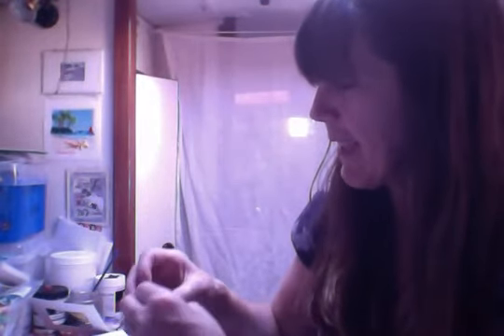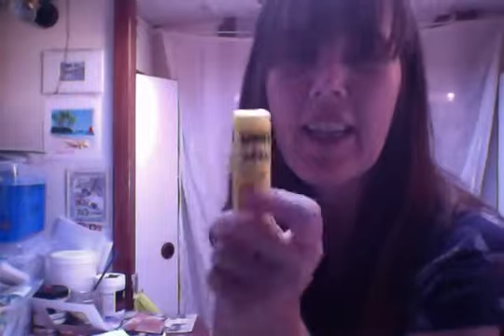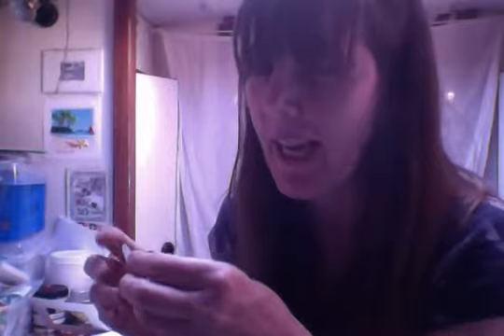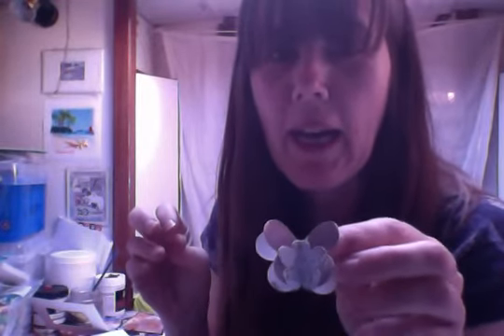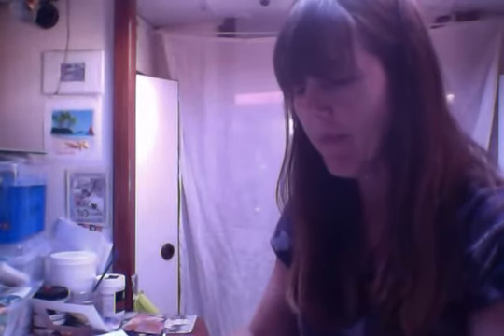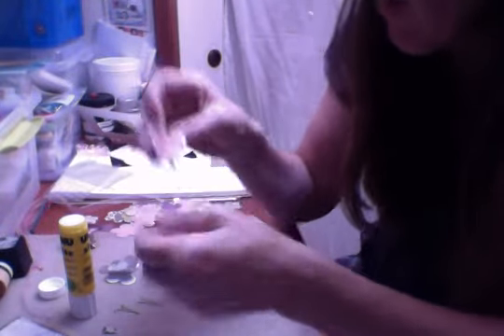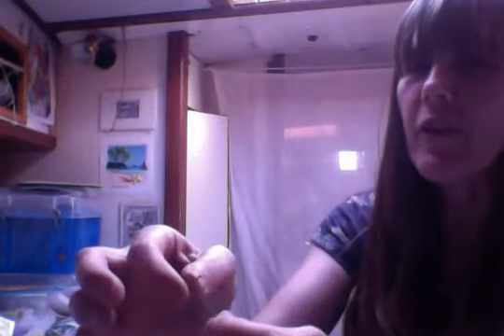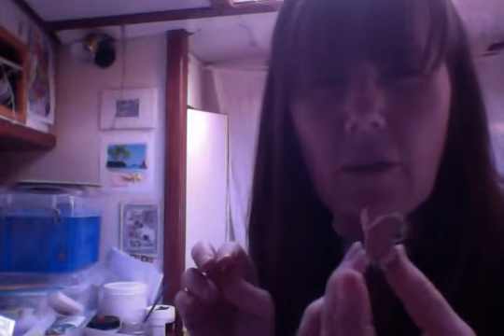How to make a butterfly from a flower die cut.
Just messing around trying to make a butterfly for the swap over at International Crafters on FB.